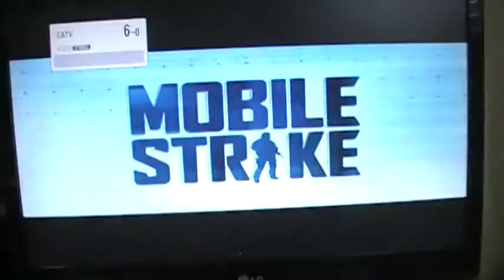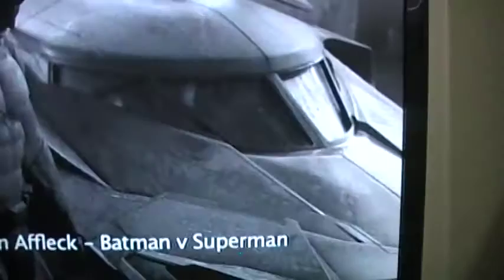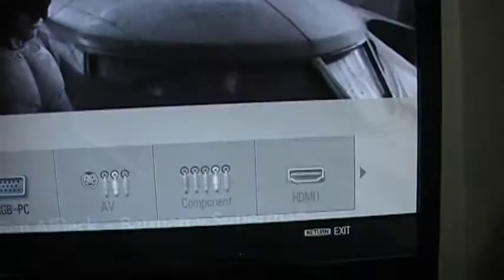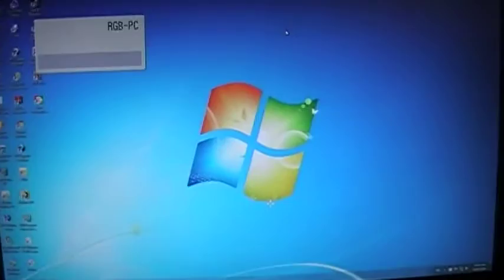27 LG Computer Monitor With Built in TV Tuner